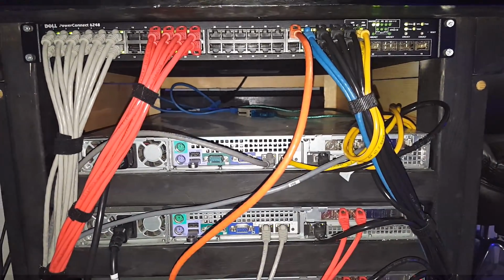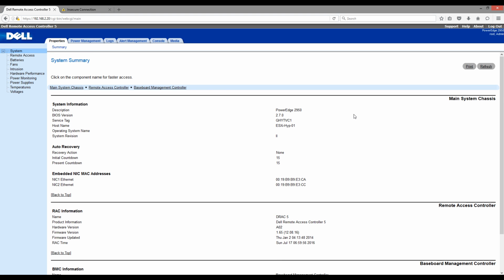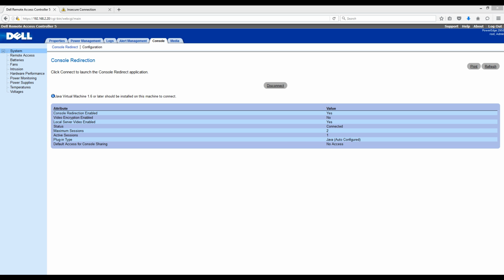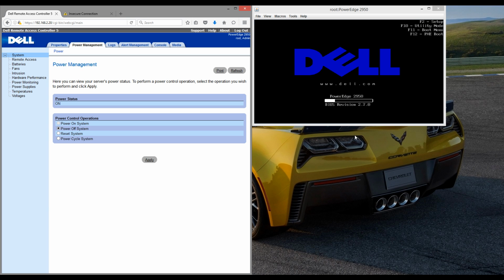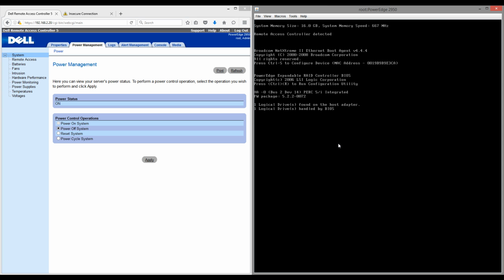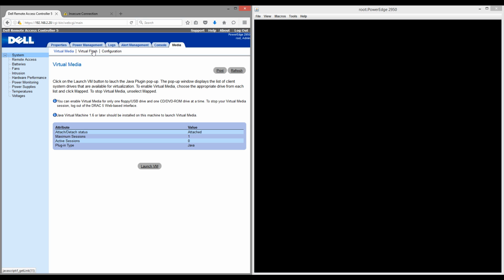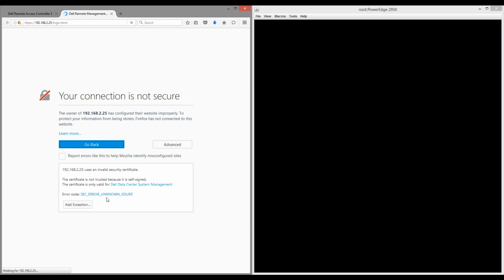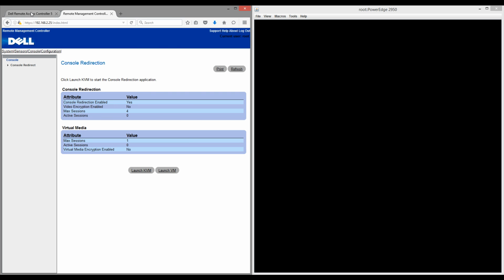How I remotely access and manage my servers even when they are powered off!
In this video I talk about how I remotely access the servers in my videos "Out-of-band" aka via a Java console even when they are powered off. I have received quite a few questions about this one and figured it's easier to just show you. This is what allows me to access the BIOS and boot menu's that you normally wouldn't have access to with something like RDP.